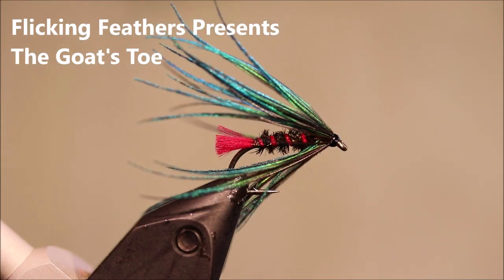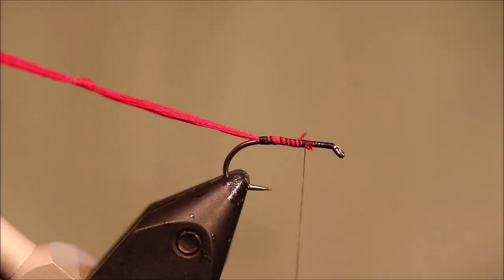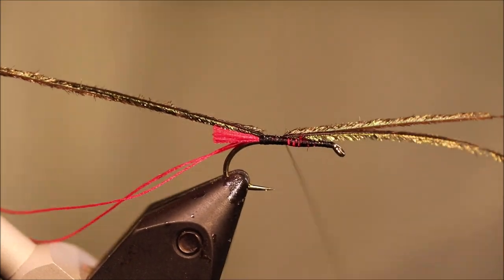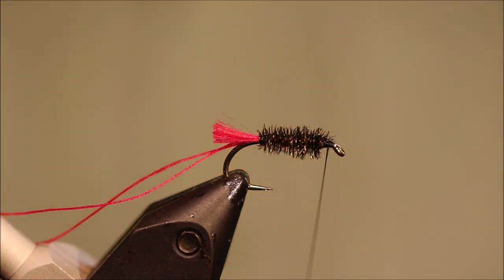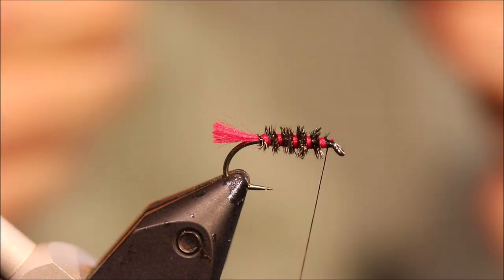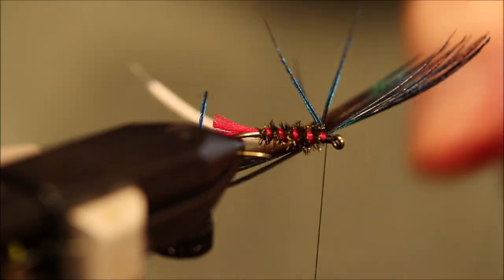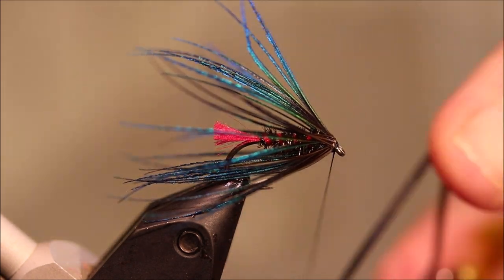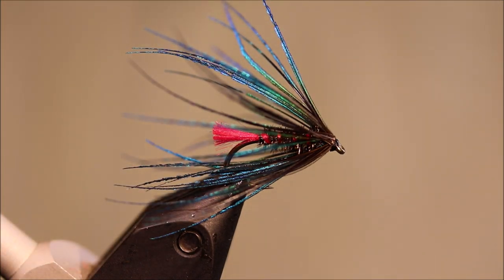Tying a Goat's Toe with Martyn White (wet fly)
The Goat's Toe is a truly fantastic wet fly for seatrout, salmon and browns.
Materials list
Hook: Kamasan B175 size 6-10
Thread: Black 8/0
Tail: Globrite no.3 (original pattern, red wool)
Rib: Gloibrite no.3 (original pattern, red wool)
Body: Peacock herl
Hackle: Blue peacock neck feather